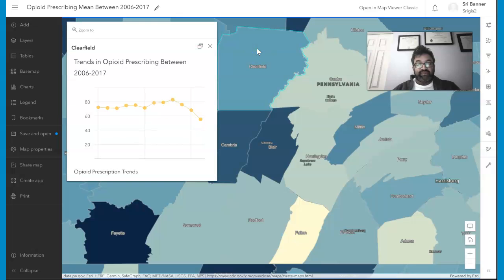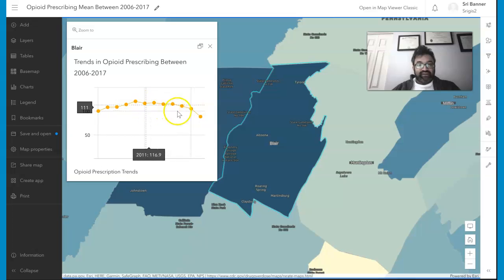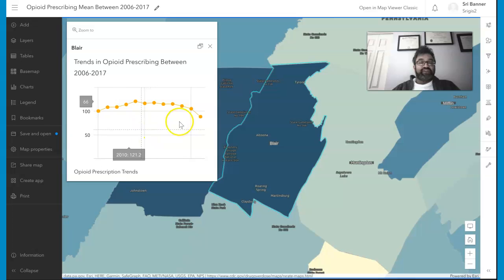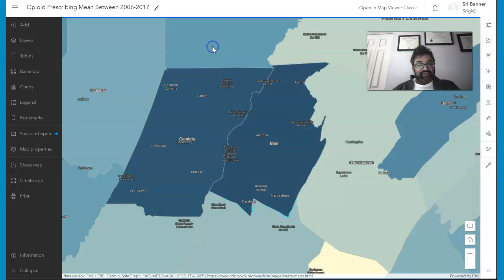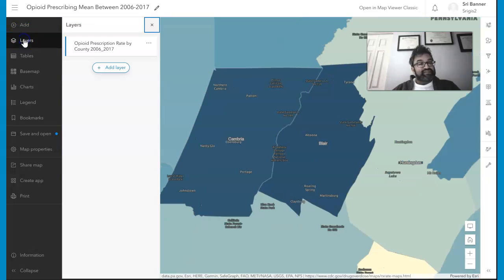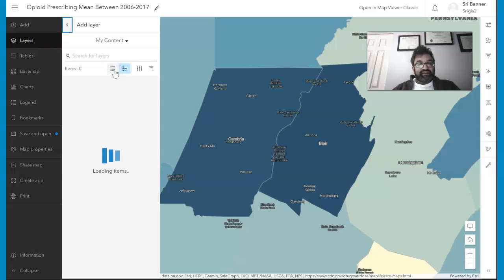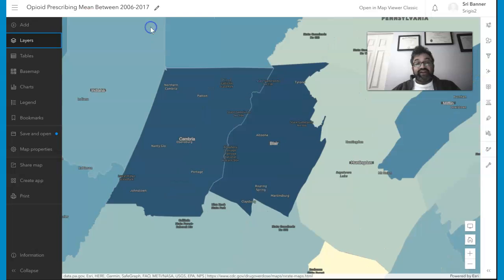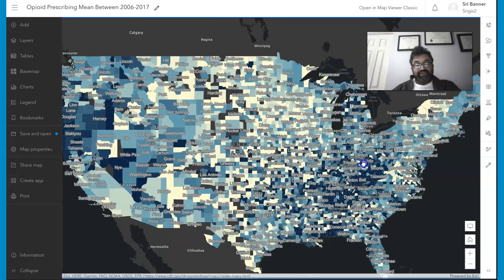Substance Use Epidemiology-Opioid Crisis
Substance Use Epidemiology is an important field that has many training programs.  Data integration for causal inference in substance use is one area that there is active funding involved in various universities.

The National Institute of Drug Abuse (NIDA)-funded Drug Dependence Epidemiology Training (DDET) Program is designed to increase the number and quality of expert substance use epidemiologists, with special focus on HIV, prevention science, advanced statistical methods, health disparities, and comorbid substance use and psychiatric disorders. DDET has trainees at the pre-doctoral and post-doctoral levels.